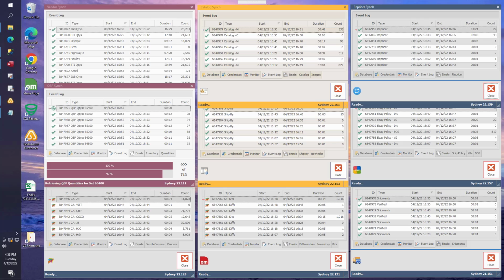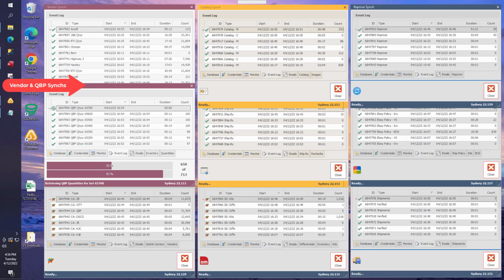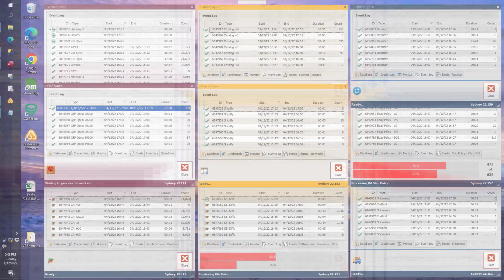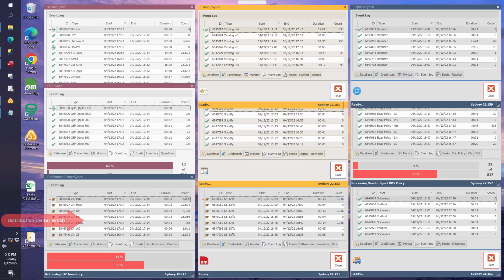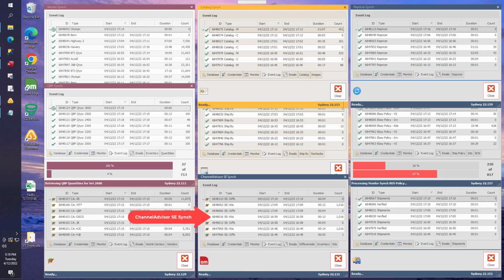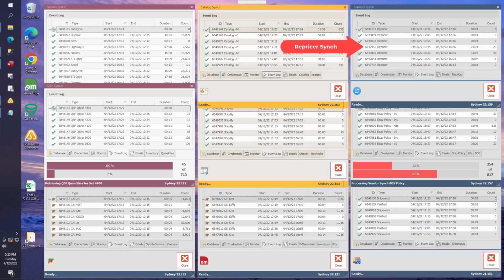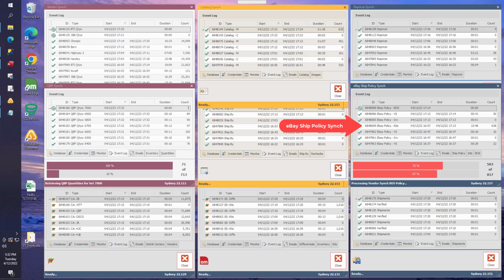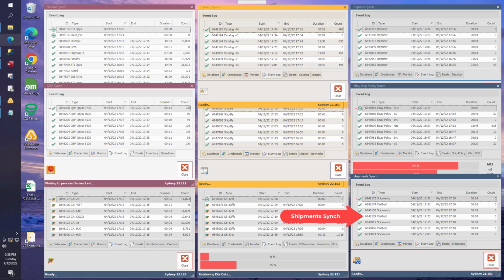Business Automation a Real World Example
A real world business automation with ChannelAdvisor and Stone Edge using multiple synchronizers which process a variety of automated inbound and outbound tasks.  This automation includes a variety 3rd party integrations to suppliers for access to their latest product information and warehouse quantities.  The data uploaded to ChannelAdvisor is eventually published to the Marketplaces like Amazon, eBay, Walmart, etc.  Technology used in this automation includes REST, HTTP, FTP, SFTP, JSON, XML, SQL, MS SQL Server, etc.  With today’s economy and general business environment, efficiency, speed, and productivity are essential to continued success.  Many businesses still waste time and resources running manual processes that can be automated.  Automating manual business workflows and processes can be pivotal to the growth and success of your business.